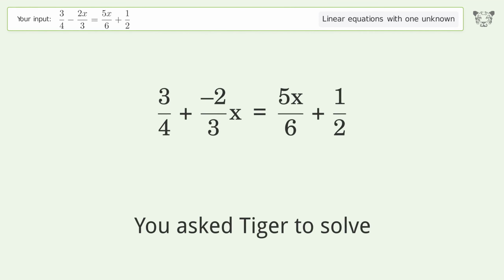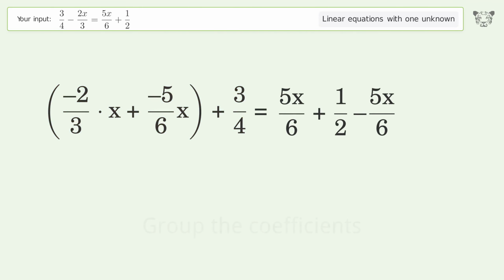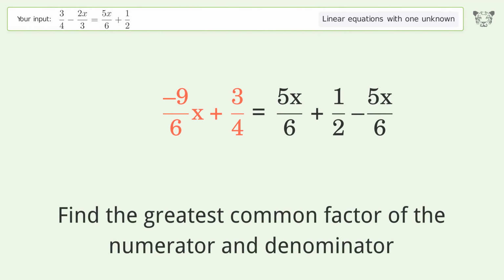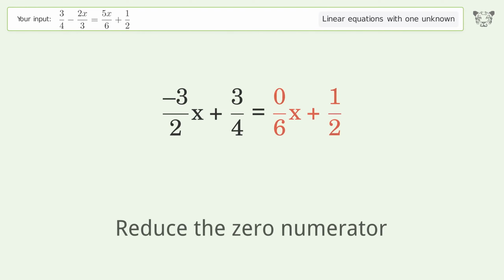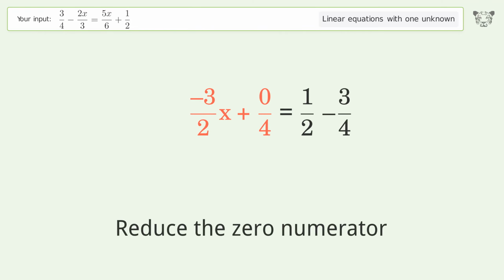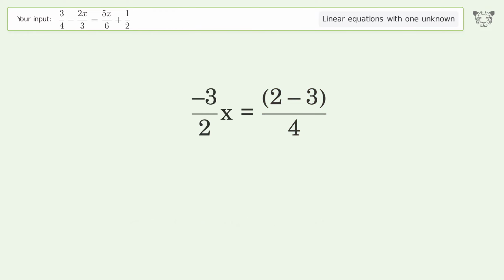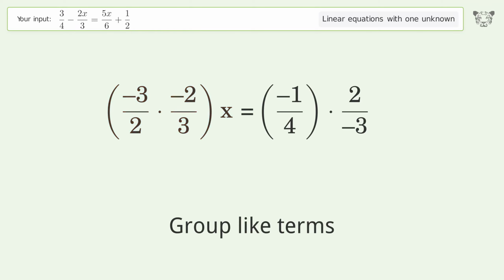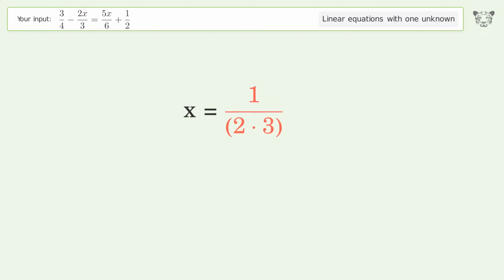Solve 3/4-(2x)/3=(5x)/6+1/2: Linear Equation Video Solution | Tiger Algebra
Struggling with 3/4-(2x)/3=(5x)/6+1/2? Watch our step-by-step video on Tiger Algebra to master this linear equation effortlessly.